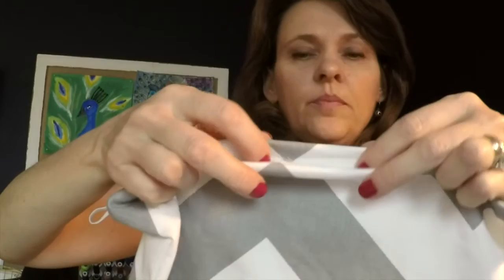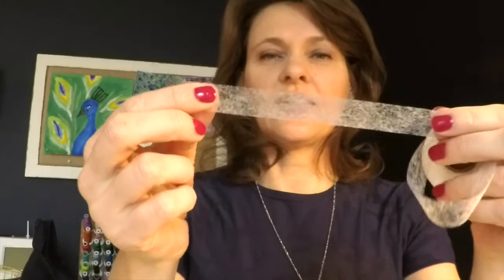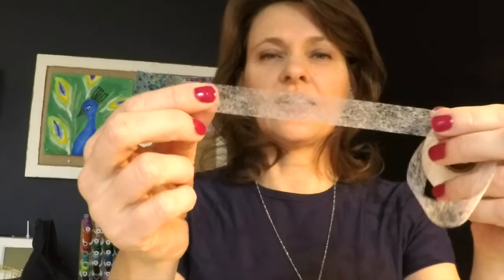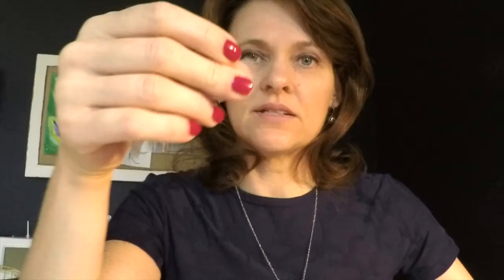Ikea Expedit Bookshelf Sewing Hack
This week, I have an Ikea Expedit bookshelf sewing hack for you. Selfishly derived, like all of our projects, I needed an attractive way to divide my sewing studio for the summer and these bookcases are perfect, except, I need both sides of the shelf to look nice.

So, I designed these simple square panels which have a little loop of elastic in each corner. I have outlined the entire project and provided you with a mini home studio tour in this video.

For this project you will need: 4 decorative nails, 8" of iron on hemming tape, two 14" squares of fabric and four 3" strips of 1/8" elastic.

If you were so inclined, you could size these panels up or down to cover any opening you desire. Have fun with it and please do share before and after photos on Instagram with sewspire so we can see your clever solutions too. Until next week, know I will be sending lots of love and creativity your way!

XO, Andrea